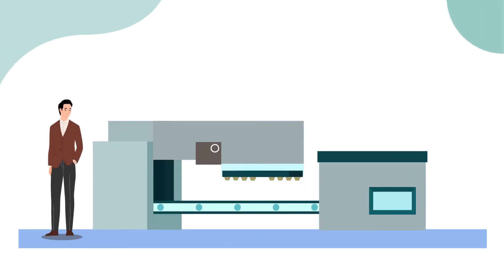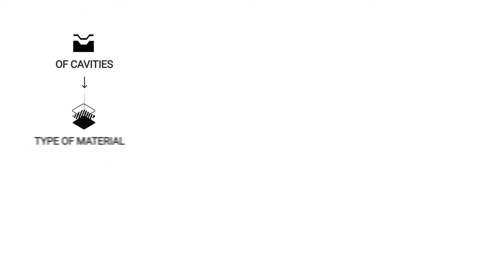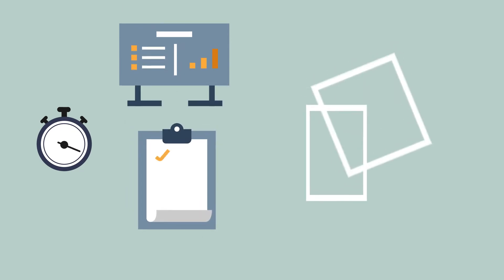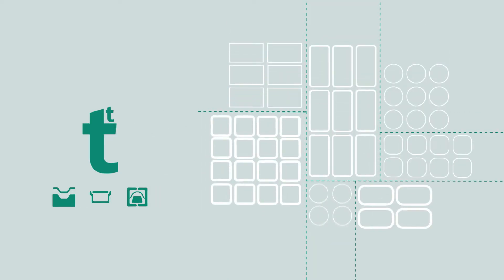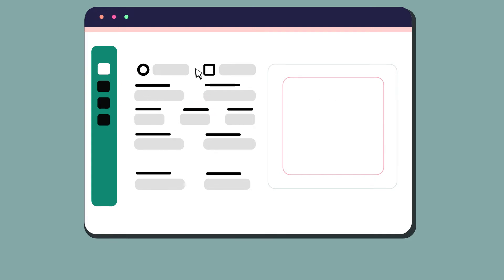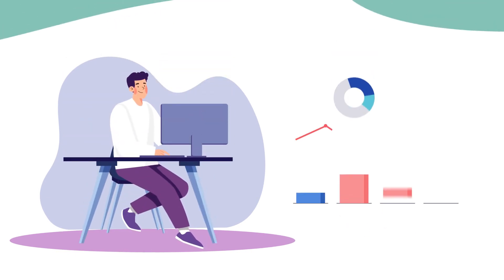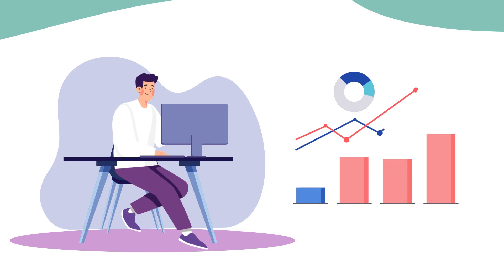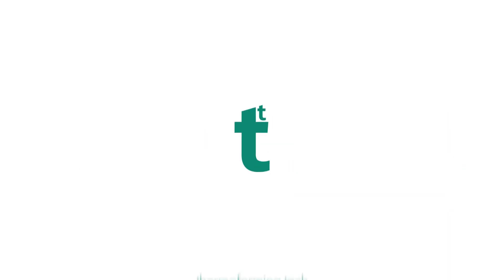Thermoforming Tech introduction video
If you are a packaging producer, mold maker, or equipment supplier, you must make project calculations, which always start with the mold parameters. Our software is designed to save your time and increase your time to value.

This short video explains the Thermoforming Tech project's idea and the benefits of our platform for the thermoforming packaging market.